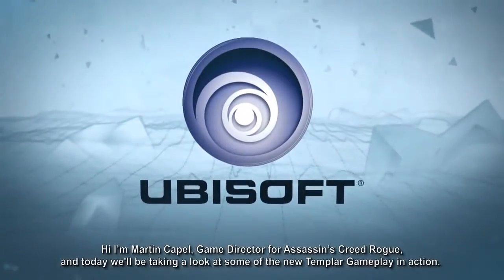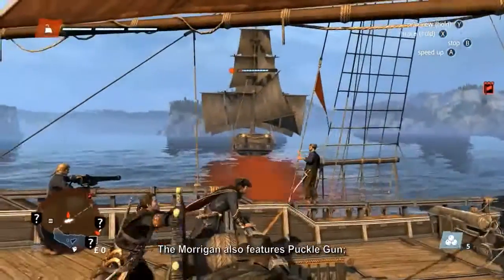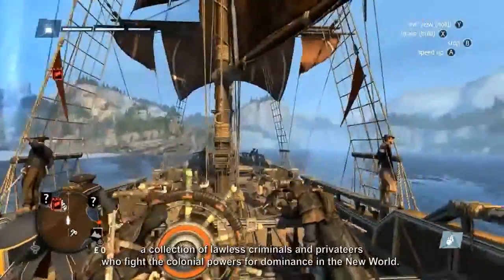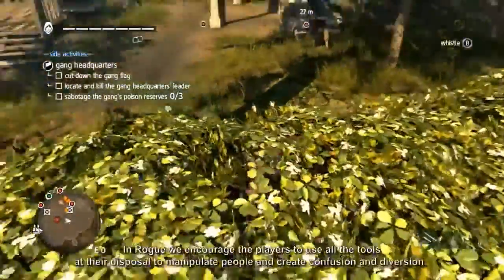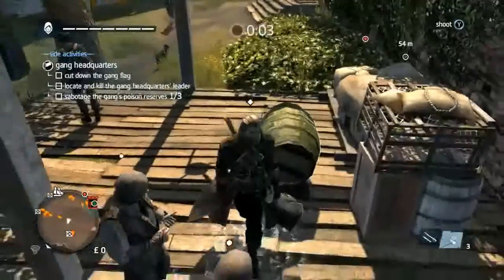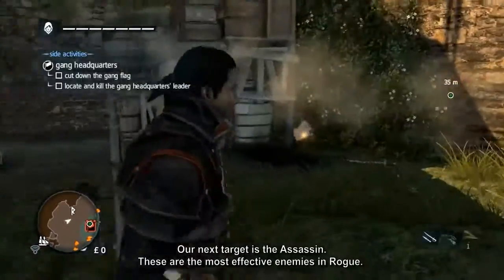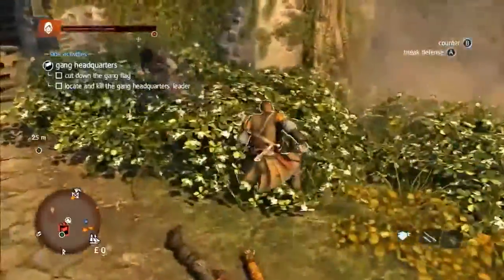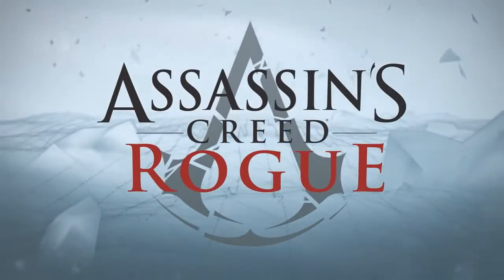Assassin's Creed Rogue River Valley Land Gameplay Walkthrough